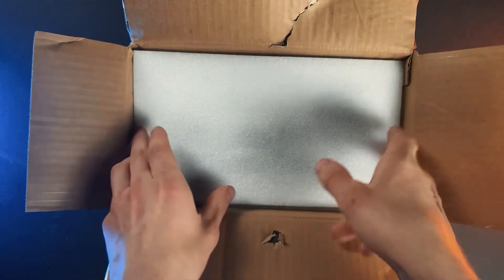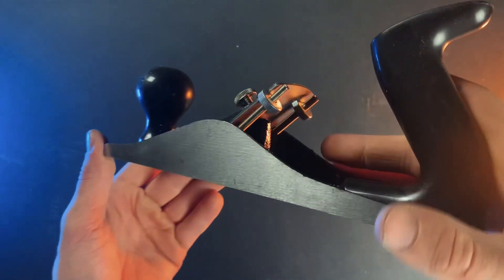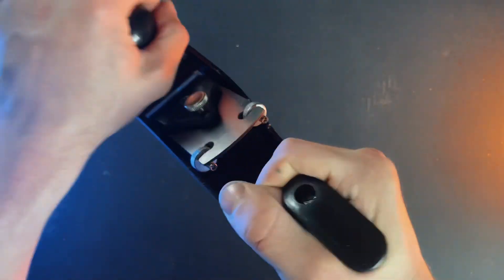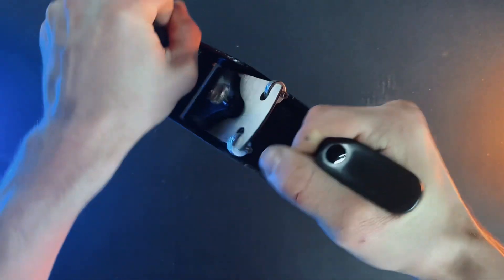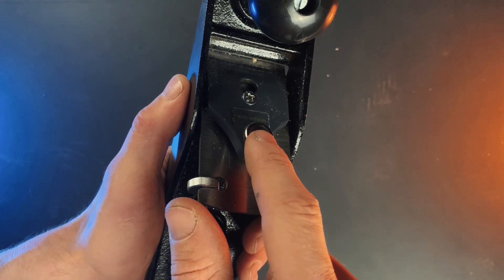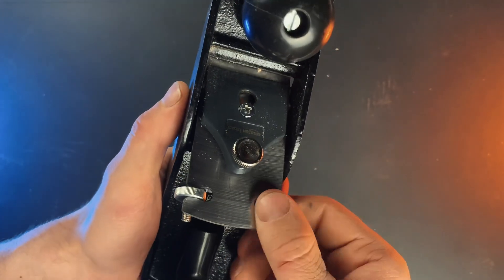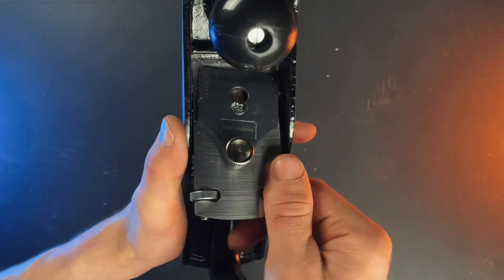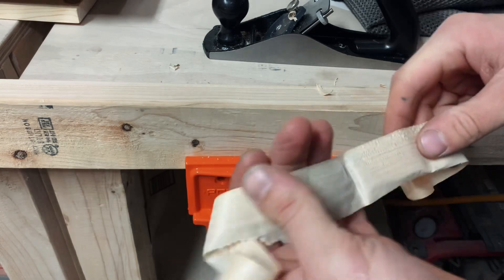Amazon Basics Universal Bench Hand Plane - Review